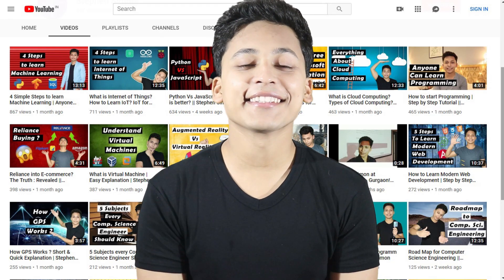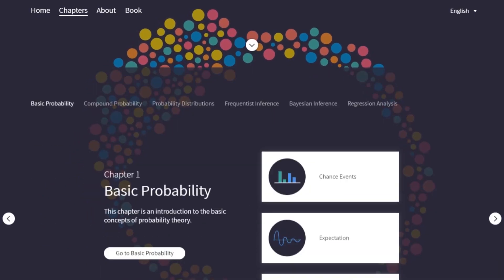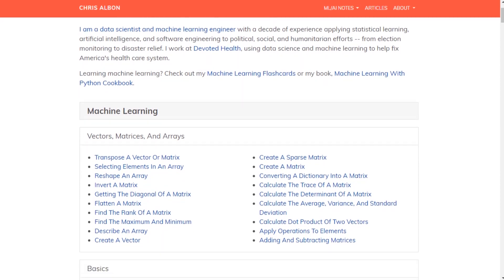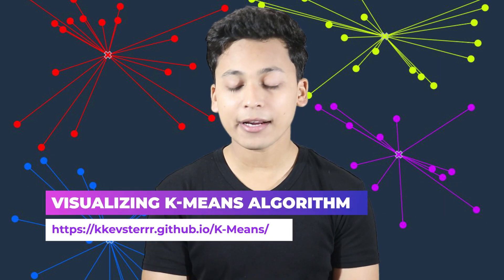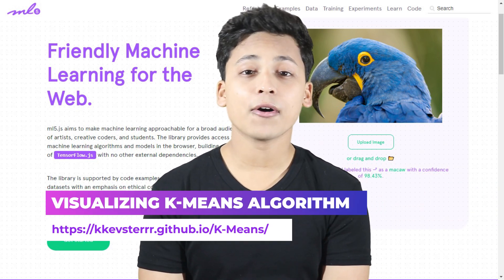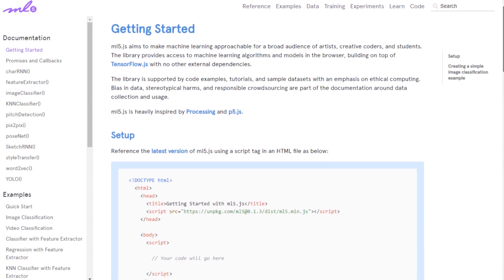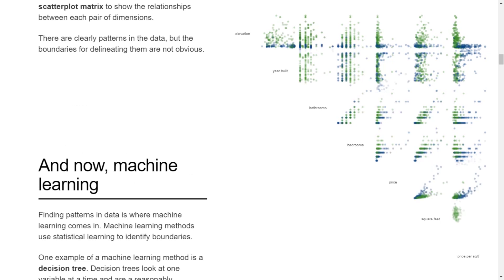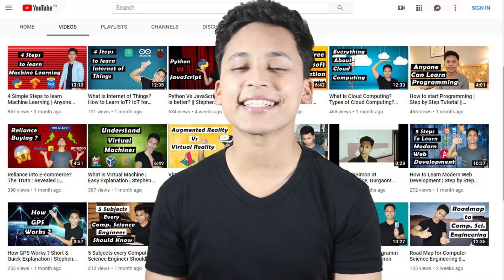5 Amazing Machine Learning Websites || Stephen Simon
Hi, This video is about some really nice Machine Learning websites if you are ML enthusiast!

I hope you'll like this video!